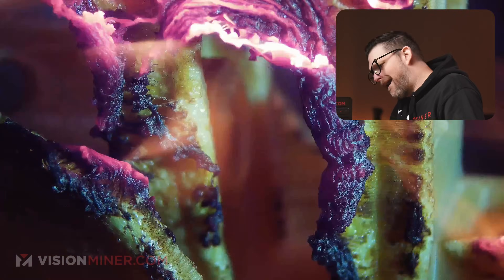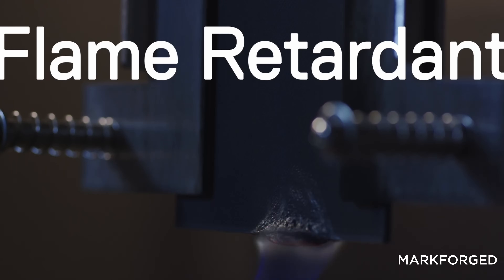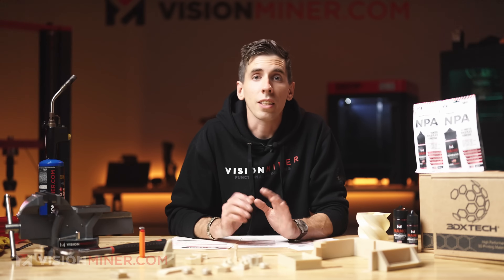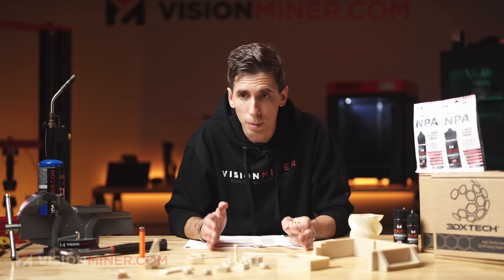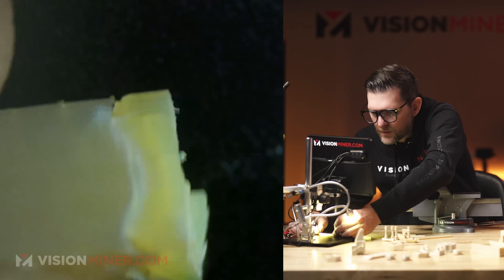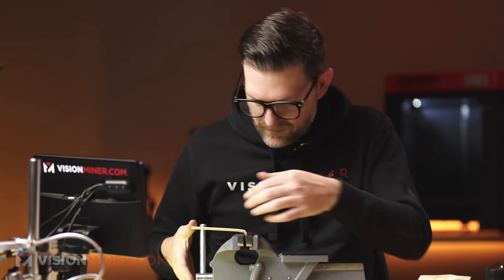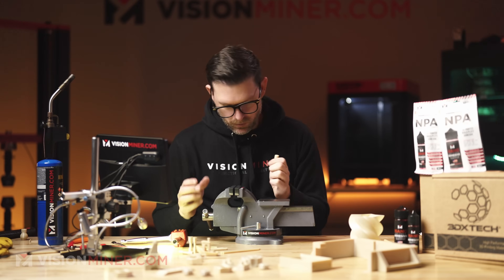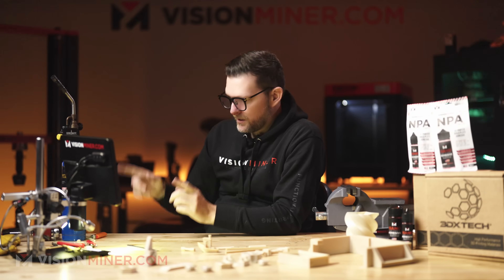ThermaX PEI ULTEM 9085: Why Aerospace & Automotive Trust This 3D Filament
If you’re looking for a high-performance thermoplastic that’s already proven in aerospace, automotive, and military applications — ULTEM 9085 needs to be on your radar.

In this video, we’re diving deep into Thermax PEI 9085, a specialized filament from 3DXTech that blends polyetherimide (PEI) and polycarbonate for enhanced printability and durability. It’s certified UL94 V0 for flame resistance and has been in real-world industrial use for over 40 years. From flying on the Airbus A350 to fixtures at NASA and Ford prototyping labs, this material is already hard at work around the world.

We’ll cover everything you need to know about ULTEM 9085, including:
What makes it different from ULTEM 1010 or pure PEI
Key mechanical properties: tensile strength, modulus, glass transition temp, HDT, and more
FST ratings and certifications for aerospace use
Real-world applications: Brackets, enclosures, ducts, jigs, fixtures, and more
Companies using it: Airbus, GM, Siemens, Ford, BAE Systems, Volkswagen, NASA, and others

Pros and cons compared to other high-temp materials like PEEK

Why it’s one of our favorite materials for easy, repeatable high-strength prints
You’ll also get a behind-the-scenes look at our real-world testing process:
UTM stress testing in X/Y and Z axis prints
Microscope analysis of fracture surfaces
Vice break demos for hands-on break force demonstrations
Live flame testing showing how ULTEM self-extinguishes under extreme heat

Printed on the 22 IDEX using a default profile, ULTEM 9085 delivers beautiful parts with minimal fuss — clean surface finishes, solid interlayer adhesion, and a slight pearlescent sheen. As long as your printer has the right hardware (390°C nozzle, 160°C bed, 90°C+ chamber), you can print strong, functional parts that stand up to serious abuse.

We also cover critical tips:
Drying requirements (120°C for at least 4 hours — don’t skip this)
Best print settings and why this material is easier than many other high-temp filaments
Common pitfalls and how to avoid surface and structural defects
At around $220 per kilo, or $145 for a 500g spool, ULTEM 9085 is surprisingly accessible considering the performance it offers. Whether you’re prototyping under-the-hood automotive parts or building aerospace-grade components, this is a material that holds up — thermally, mechanically, and chemically.

Looking to start printing with ULTEM 9085? Need help finding the right equipment or dialing in your print settings? We’ve got a U.S.-based support team ready to help, and we’ve already done the hard work so you don’t have to.

Need to dry your filament?

We’ve got more detailed testing and advanced measurement coming soon.

00:00 Introduction
00:35 What is ULTEM 9085?
01:55 Where is ULTEM 9085 used?
03:29 Technical Data
04:52 How much does ULTEM filament cost?
06:36 What kind of 3D Printer do you need for ULTEM 9085?
07:48 Practical Testing with Cole
08:50 Breaking under a Microscope
09:48 Z-adhesion Break test
10:45 Quick Break Test
12:22 Torque Testing
13:48 Fire / Flame Testing
16:54 The Ultimate Benchy Test
18:56 Conclusion